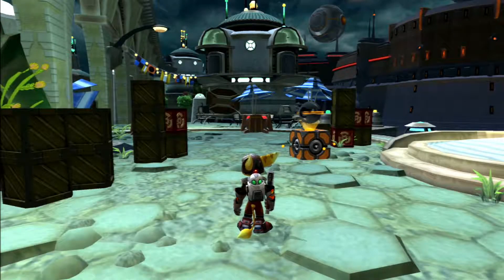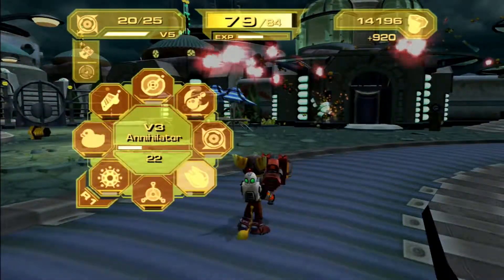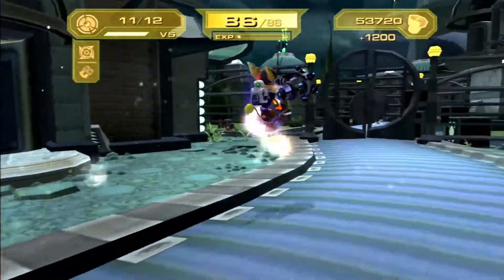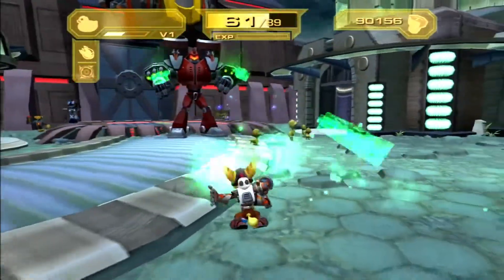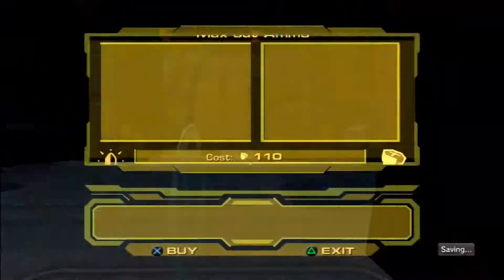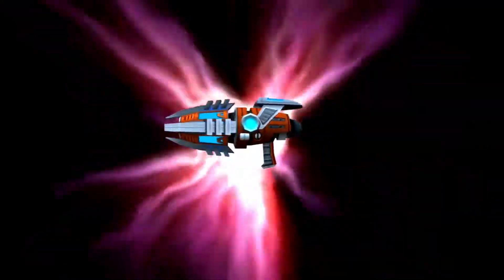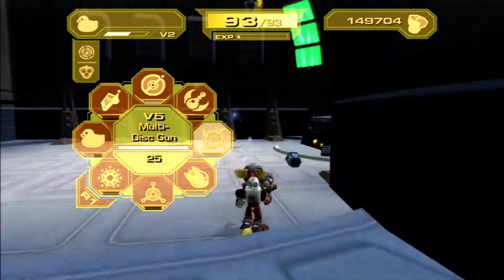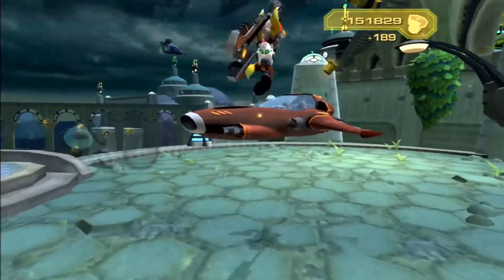Ratchet and Clank 3 Up Your Arsenal Part 17-Don't Mess With Agent Clank [goldiex]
This is part 17 of my Ratchet and Clank 3 Up Your Arsenal walkthrough/lets play. In this episode Ratchet and Clank travel to Planet Koros where secret agent Clank destroys Dr Nefarious' biobliterator. Thank you guys so much for watching and I hope you enjoyed this episode.

Ratchet & Clank: Up Your Arsenal (known as Ratchet & Clank 3 in Europe and Africa and Ratchet & Clank 3: Up Your Arsenal in Australia) is a 2004 3D platform video game developed by Insomniac Games and published by Sony Computer Entertainment for the PlayStation 2. It is the third installment in the Ratchet & Clank series and was released in North America on November 2, 2004. Shortly after it was released in Japan on November 25, when the first volume of the Ratchet & Clank manga, drawn by Shinbo Nomura, was released. A demo of this game was included in the PAL release of Sly 2: Band of Thieves. The game introduces Dr. Nefarious, a robotic villain.

The gameplay is similar to previous games in the series but introduces new features such as a new control system and more levels in the upgrade system for weapons. It follows Ratchet and Clank's adventure through a fictional universe to defeat a robotic villain, Dr. Nefarious, who intends to destroy all organic life. Characters such as Dr. Nefarious and Sasha, a Cazar starship captain who helps Ratchet throughout the game, are introduced, and a number of characters return from the original Ratchet & Clank.

Up Your Arsenal is the first in the series to offer online multiplayer as well as single-player. The service was terminated for the PlayStation 2 in June 2012 and for the PlayStation 3 in February 2018. Multiplayer features three different modes of play available on all of the maps and has a selection of the weapons from the single-player game. As well as the multiplayer mode, it has many other differences compared to its predecessors such as higher quality graphics, larger worlds, and drivable vehicles. The voice cast from the previous game return as their respective characters, and new actors were hired to voice the new characters